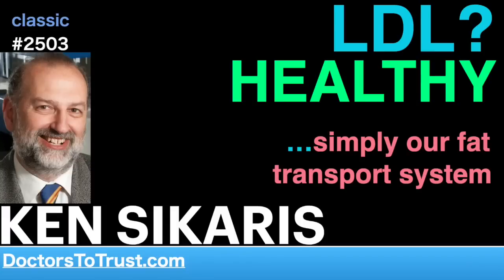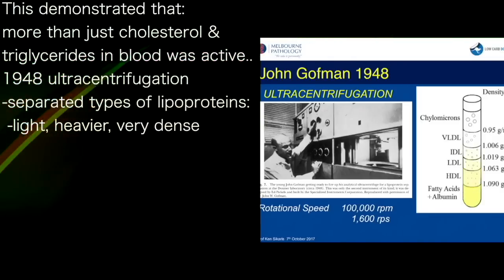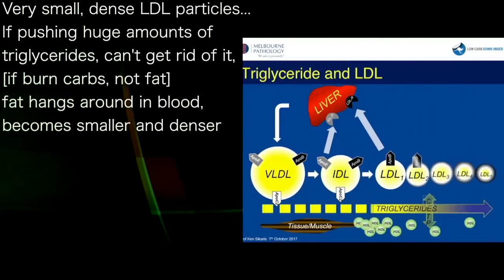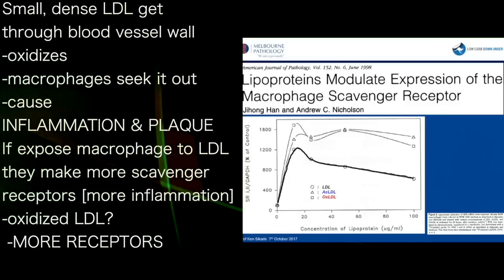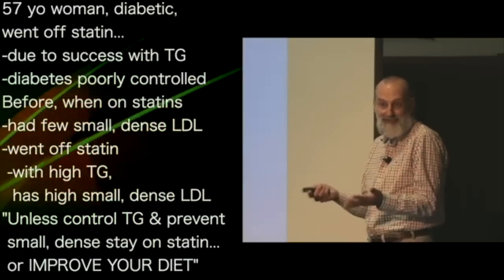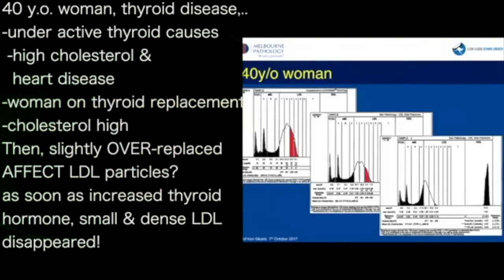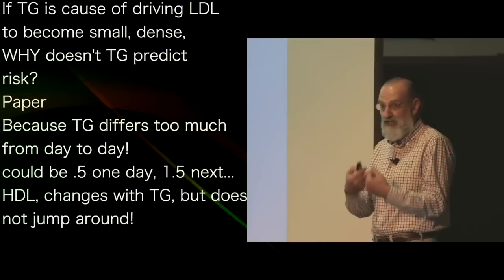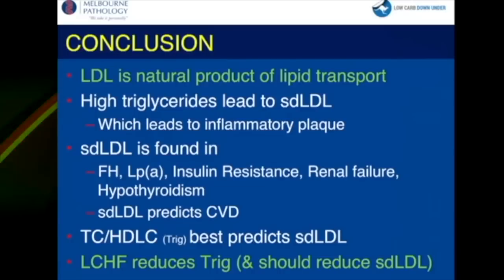KEN SIKARIS | LDL? HEALTHY …simply our fat transport system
presents episode 2749 | Dr KEN SIKARIS  classic

We do not use corruptible, epidemiological survey research as causal science.